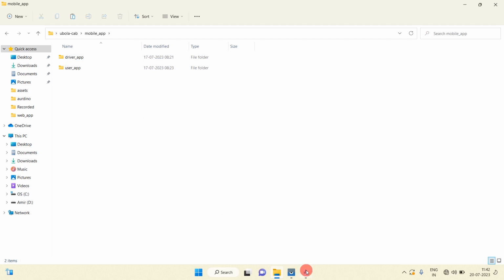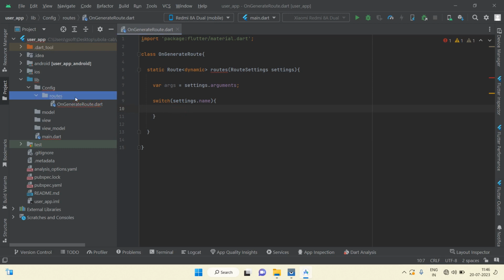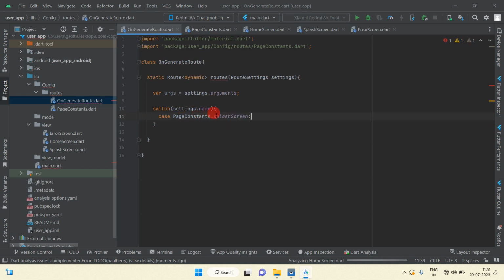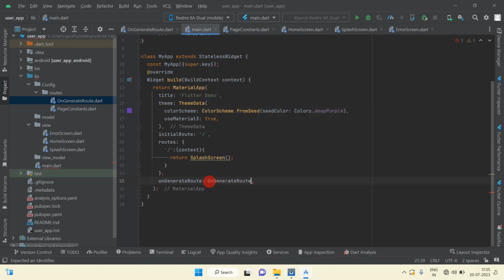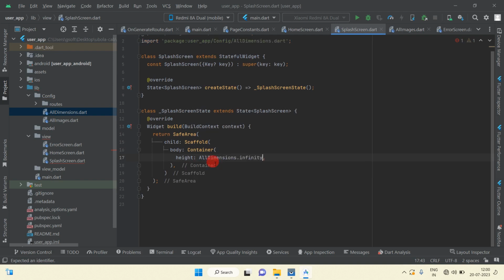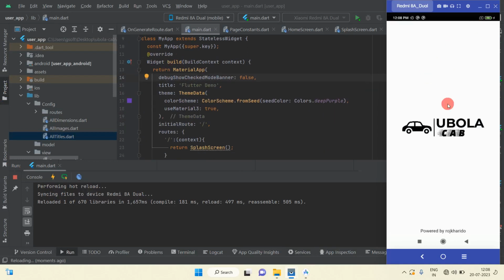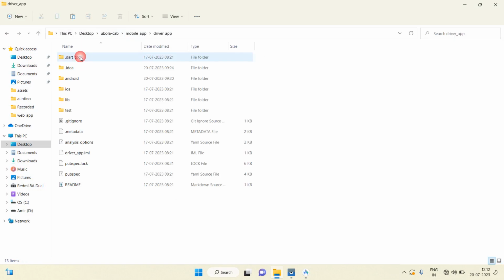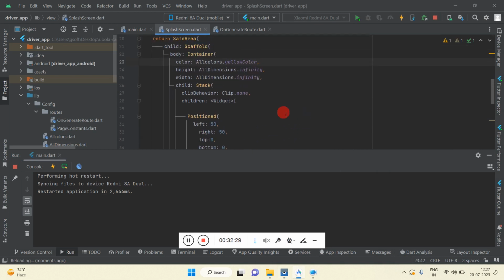Ubola Cab Splash Screen Part 2 - Flutter & MERN (Ola Uber Clone)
Welcome to this immersive Flutter development tutorial, where we'll dive into the world of mobile app creation and explore how to add a captivating splash screen and set up efficient routing for both user and driver apps! 📱🚀

In this video, I'll guide you through the process of integrating eye-catching splash screens for your Flutter user and driver apps. Splash screens not only enhance the overall user experience but also leave a lasting first impression on your app's users. You'll learn how to design and customize splash screens that align perfectly with your app's branding, using Flutter's intuitive and flexible widget system.

But that's just the beginning! A well-structured app requires smooth navigation, and that's where routing comes into play. I'll show you the best practices for setting up robust and scalable navigation within your Flutter apps. From creating navigational stacks to handling user interactions, you'll gain a deep understanding of how to design a seamless user journey.

By the end of this tutorial, you'll be equipped with the skills to create captivating splash screens and implement efficient routing for both user and driver apps. Whether you're a seasoned Flutter developer or just starting your app development journey, this video is perfect for you.

Here's what we'll cover:
🎯 Designing Engaging Splash Screens for User and Driver Apps
🎯 Customizing Widgets and Animations for the Splash Screen
🎯 Setting Up Navigation Routes to Enhance User Flow
🎯 Handling User Interactions and Redirects
🎯 Tips and Tricks for Efficient Routing Implementation

The knowledge you gain from this tutorial can be applied to various other app development projects, enabling you to create stunning, high-performance applications.

Get ready to take your Flutter skills to the next level and deliver exceptional user experiences. Happy coding! 💻🎉